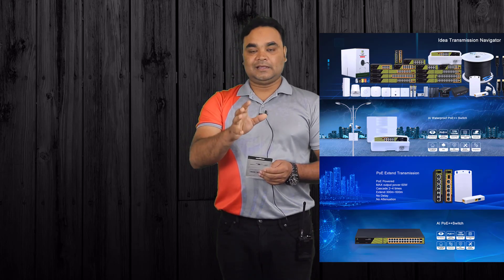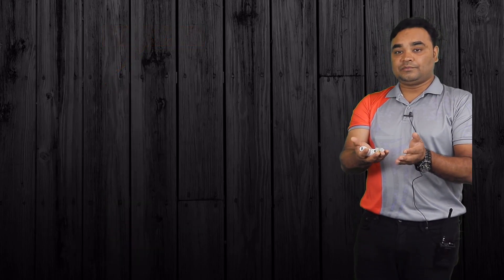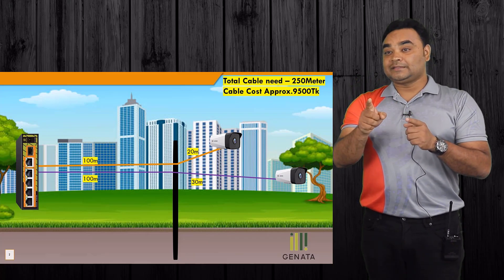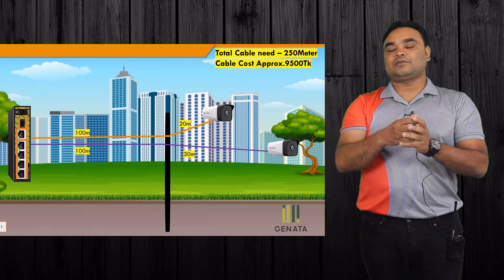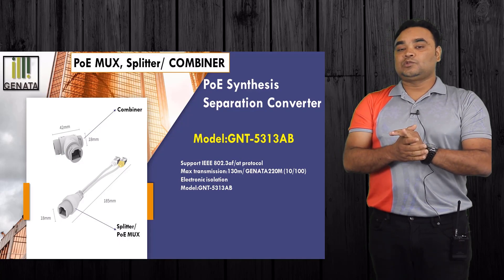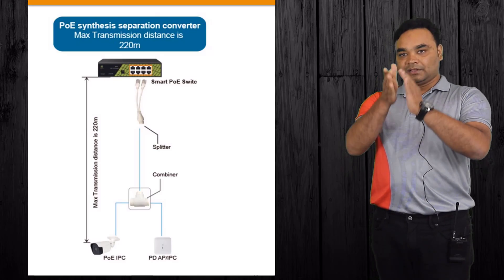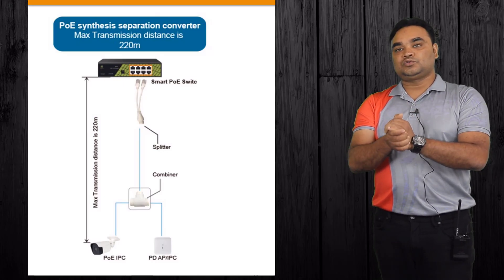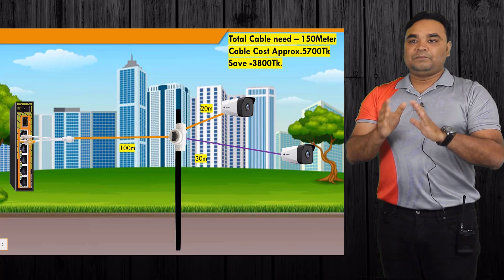PoE Combiner/Mux | 2 টি PoE IP Camera কানেকশন করুন 1 টি নেটওয়ার্ক ক্যাবল দিয়ে ।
PoE combiner/mux is a new PoE device of the GENATA brand.
PoE combiner/mux is a device for connecting two PoE cameras in one network cable. This is not the same as poe splitter that we use for a non-poe camera to poe camera. PoE mux combiner is a new innovation of poe technology that can transmit 2 poe IP camera data and power together in one cable. In poe combiner/mux have two part , one part called poe mux or poe splitter and another part called poe combiner.  Poe splitter connects with 2 ports of  PoE switch and poe combiner connect with 2 IP poe cameras and poe combiner/Mux work like this.
So, We can use this Poe splitter and Poe combiner for the IP base project and save project cost and time. poe injector and poe combiner/mus is not the same device. if you say Can splitter be used as a combiner? no, you need both poe mux/splitter and combiner both.

সুতরাং, আমরা PoE আইপি ক্যামেরা প্রকল্পের জন্য এই PoE Splitter এবং PoE combiner ব্যবহার করতে পারি এবং প্রকল্পের খরচ এবং সময় বাঁচাতে পারি। PoE injector এবং poe combinner/mux একই ডিভাইস নয়। আপনি যদি বলেন স্প্লিটার একটি কম্বাইনার হিসাবে ব্যবহার করা যেতে পারে? না, আপনার poe mux/splitter এবং combiner উভয়েরই প্রয়োজন হবে।